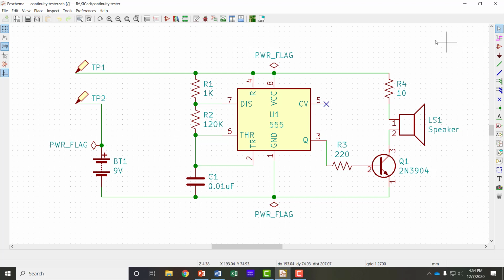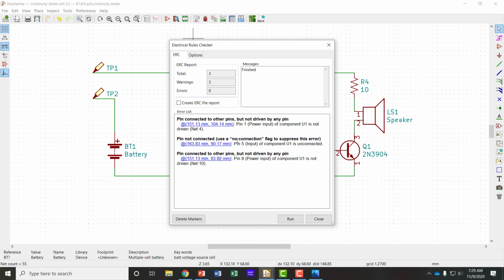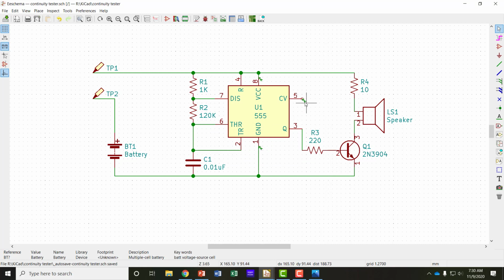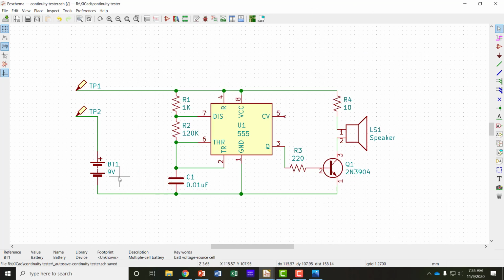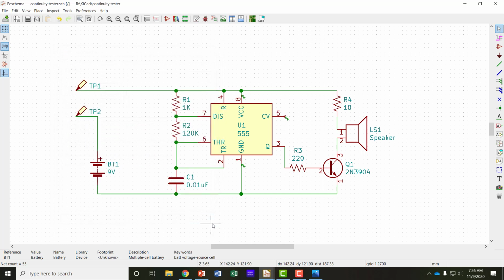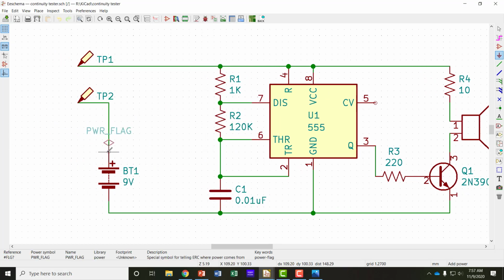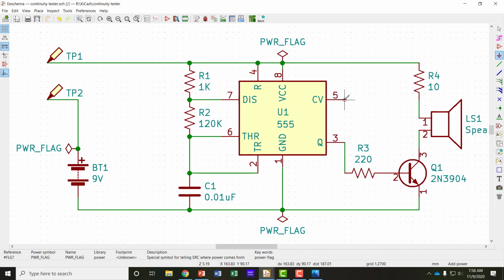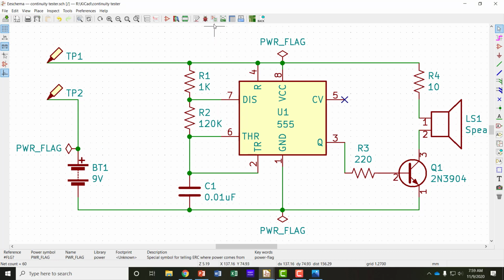Making Schematics and PCBs with KiCad part 3-2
Teaches how to use KiCad to capture a schematic, particularly how to do an ERC or Electrical Rules Check.